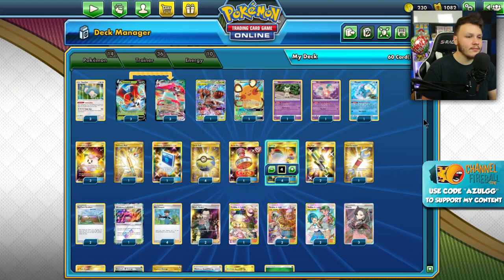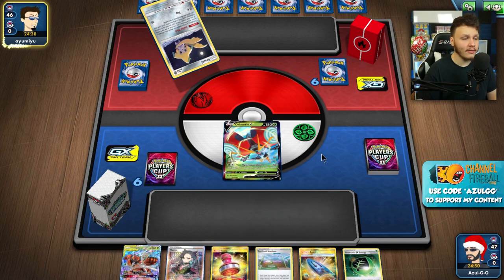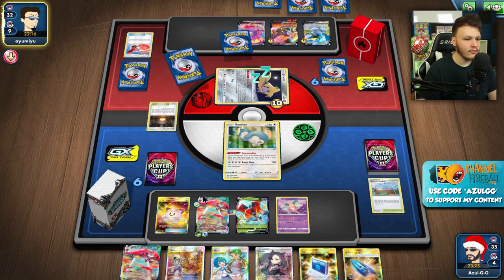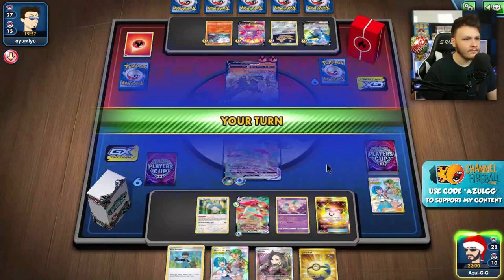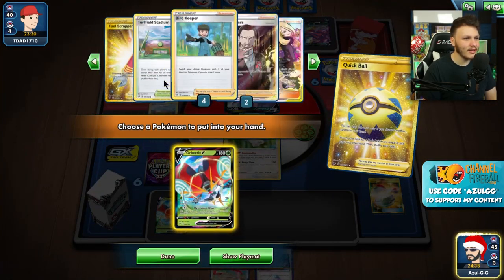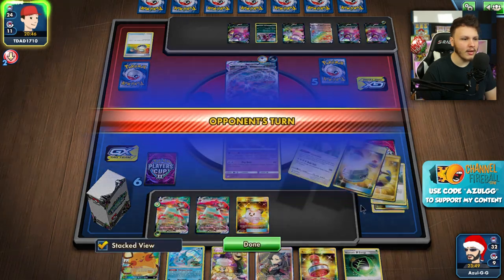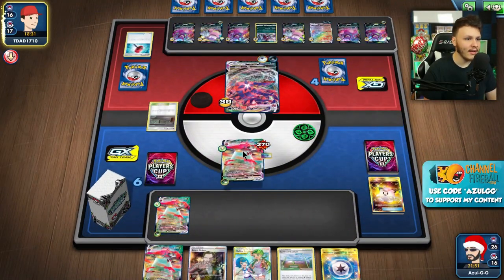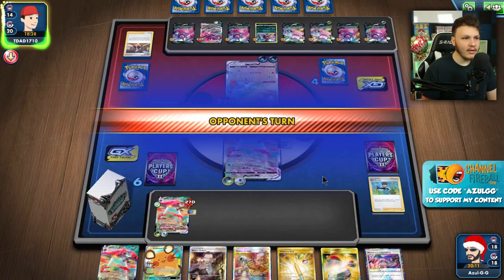The COOLEST VMAX!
#Pokémon - 14

* 3 Snorlax VIV 131
* 3 Orbeetle V VIV 20
* 1 Pheromosa & Buzzwole-GX UNB 1
* 3 Orbeetle VMAX VIV 21
* 1 Dedenne-GX UNB 195
* 1 Mimikyu CEC 97
* 1 Mr. Mime TEU 66
* 1 Phione PR-SM 220

* 1 Cynthia & Caitlin CEC 228
* 2 Mallow & Lana CEC 231
* 4 Switch SUM 160
* 3 Marnie SSH 200
* 4 Bird Keeper DAA 159
* 2 Tag Call CEC 270
* 2 Boss's Orders RCL 189
* 1 Wondrous Labyrinth {*} TEU 158
* 3 Lillie's Poké Doll CEC 267
* 1 Pokémon Communication TEU 196
* 1 Tool Scrapper RCL 208
* 2 U-Turn Board UNM 255
* 4 Quick Ball SSH 216
* 1 Reset Stamp UNM 253
* 1 Ordinary Rod SSH 215
* 2 Guzma & Hala CEC 229
* 2 Turffield Stadium RCL 170

#Energy - 10

* 1 Capture Energy DAA 201
* 4 Aromatic {G} Energy VIV 162
* 3 Grass Energy SMEnergy 1
* 2 Weakness Guard Energy UNM 213